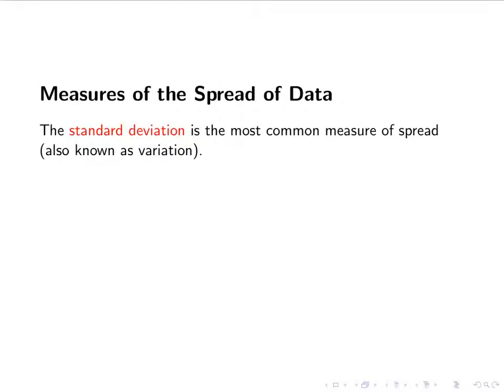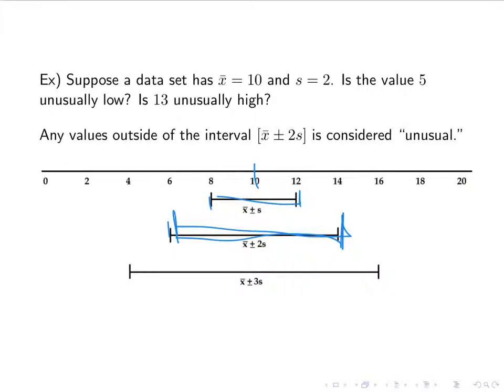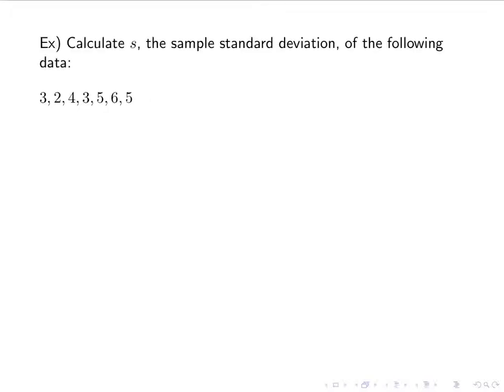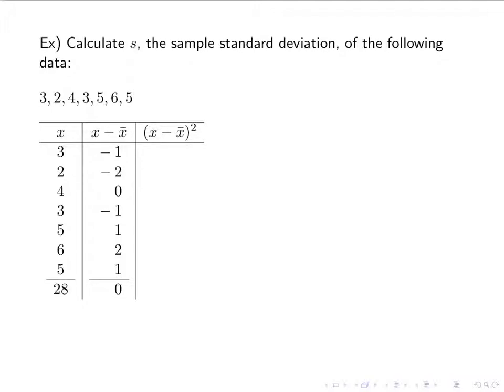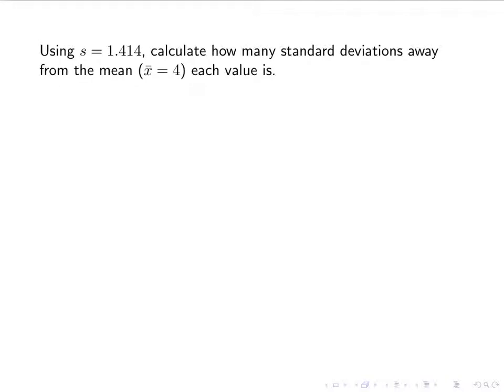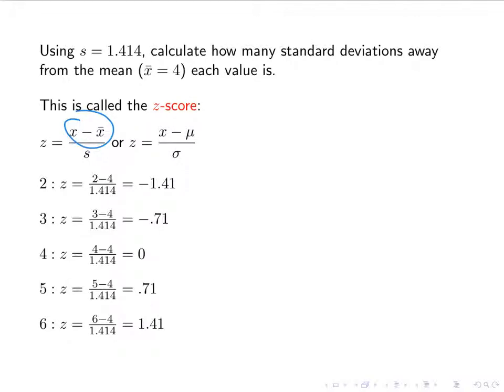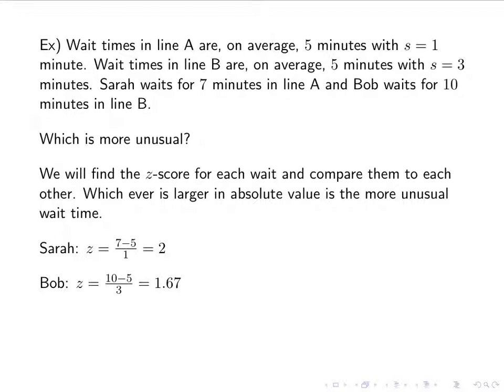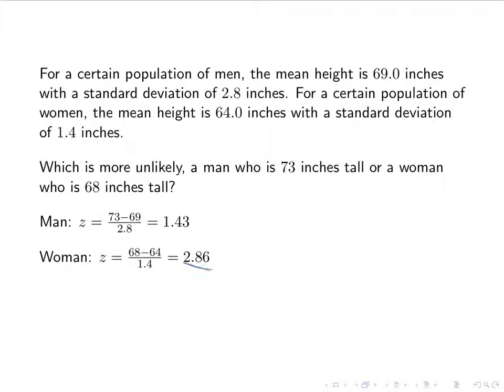Measures of Spread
Measures of spread or variation